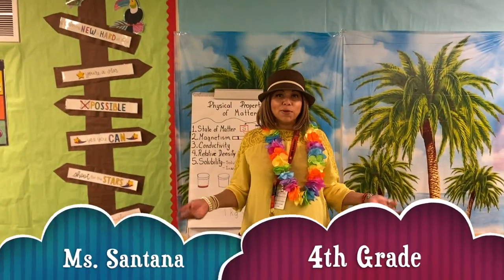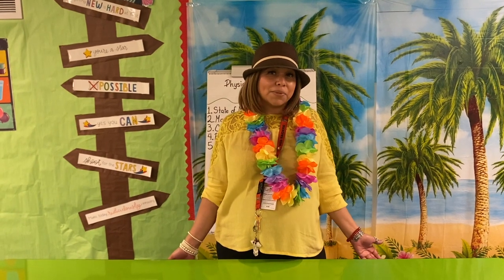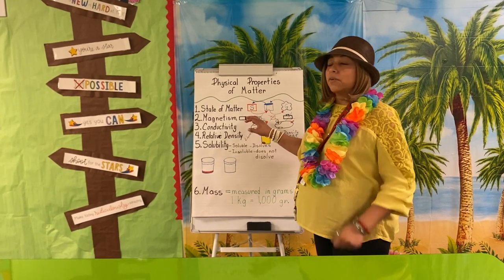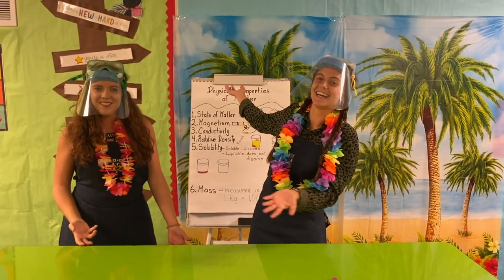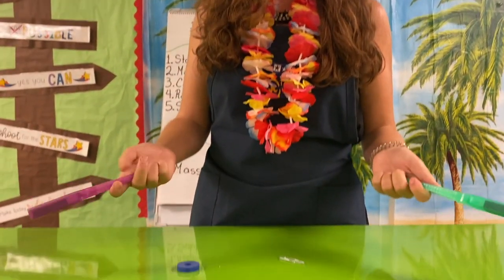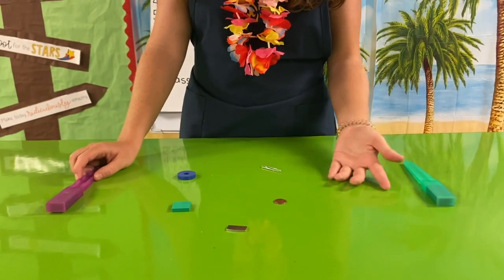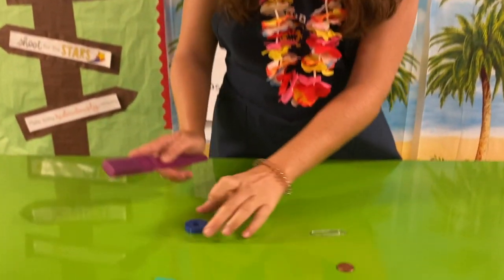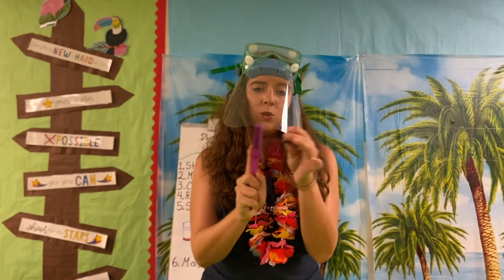MAGNETISM - SCIENCE PARADISE